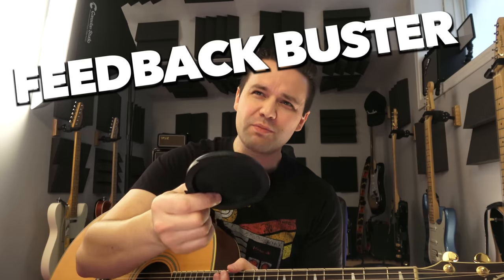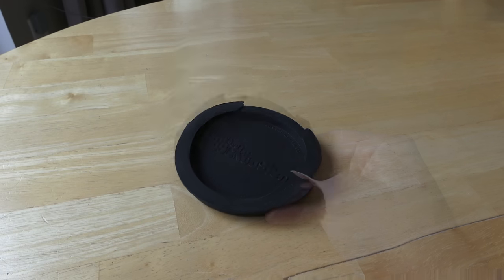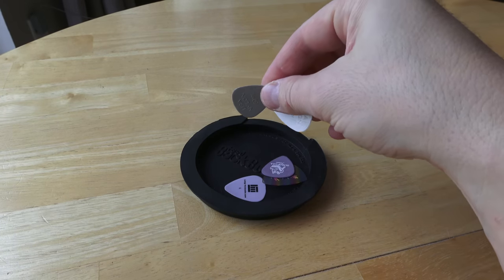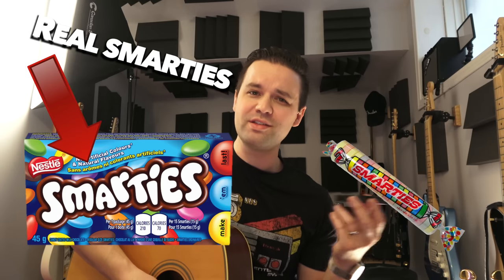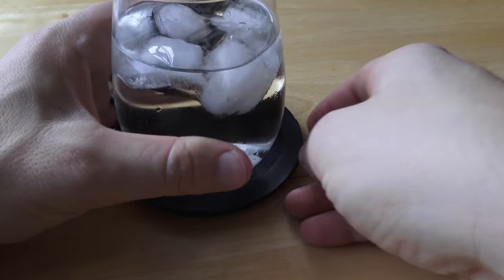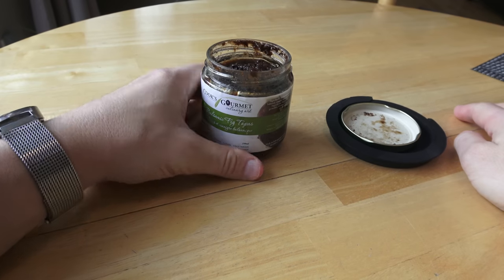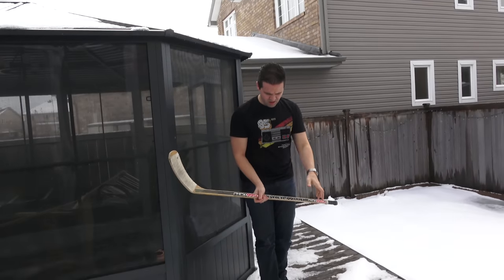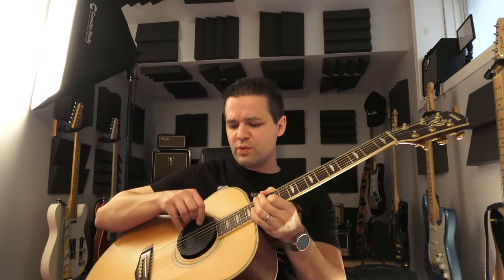Other Uses For Your Acoustic Guitar Soundhole Cover!